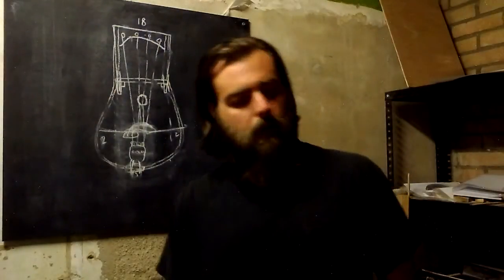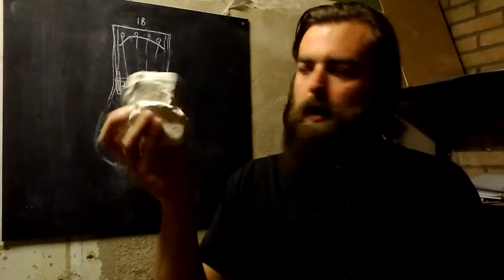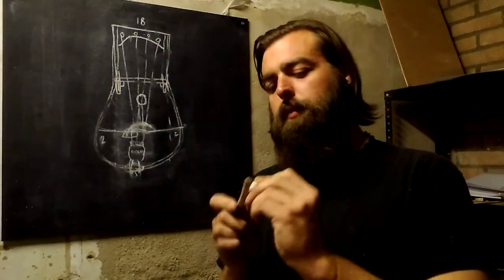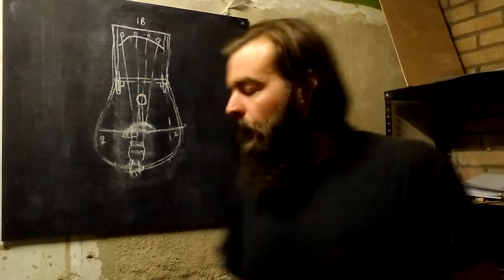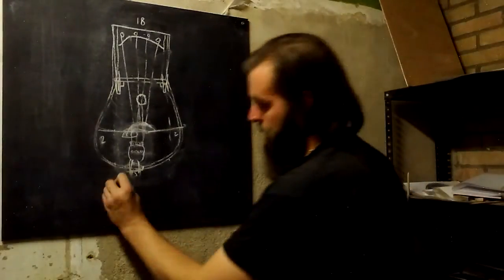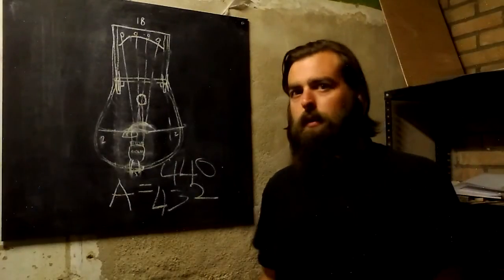Talharpa, Drekker Edition by Silver Spoon Music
Talharpa, Long-Ship Series, the Drekker Edition.

Silver Spoon Music is proud  to Present, the current paramount of quality within our Long-ship Series of Bowed Lyres.

Talharpa, four stringed bowed lyre of northern Europe, national instrument of Finland.

The Drekker, or Dragon, was the largest and most ornate class of the Long-Ships of the epic Viking sagas.  Built of solid Oak, a spiritually sacred tree, agelessly known for its outstanding resonant qualities and pure strength.  This lyre is steam-bent, shaped, clamped, and glued, complete with internal skeleton, hand carved tuners, stringer, bow, specially treated hemp tail-gut, fine tuners, and peg-leg bridge. Our peg-leg bridge is adapted from the Welsh Crwth, and with a subtle curve, it  allows you to include or exclude a string, slightly expanding your range, meanwhile applying pressure to two soundboards at once.  The difference of tonal qualities in the two woods paired in stereo, fill out an intensity to the mid section, with the tone of the thin hardwood backer raising the whispering harmonic highs, while its seamlessly inset soft wood face, rumbles with a groggy warmth to the low end, producing a grand tone and giving maximum height under the strings.

Complete with the abilities to customize your very own, with horse hair strings, viola strings, three available scale lengths, your choice of stains, custom Kolrosing graphics, and in two, three, or four strings.
Thanks,
 Charlie Bynum, Silver Spoon Music